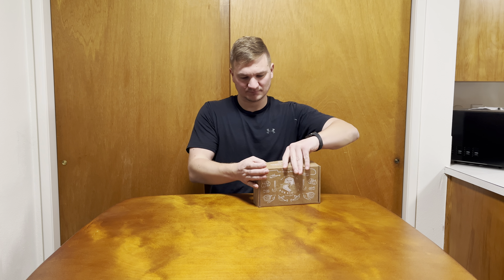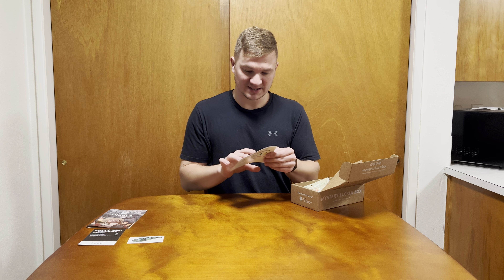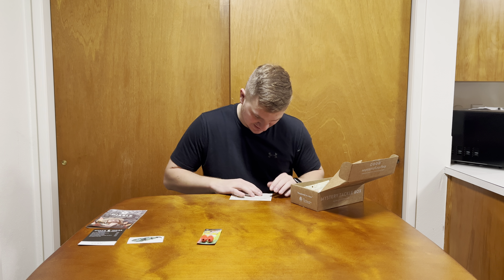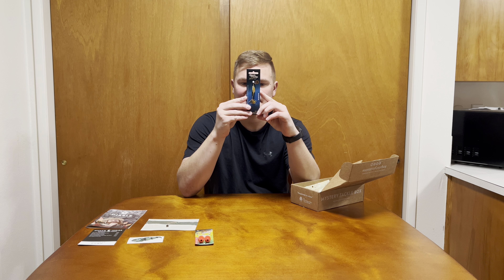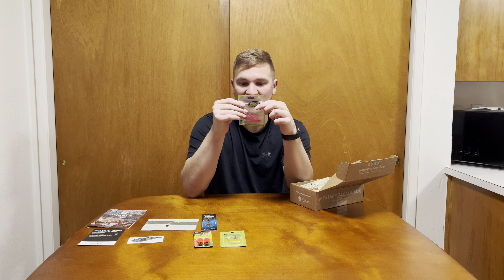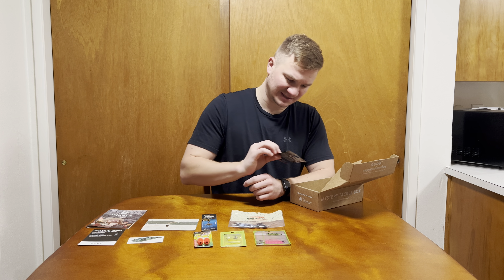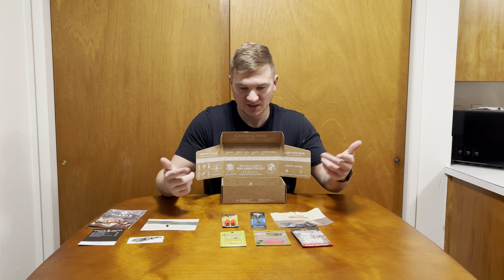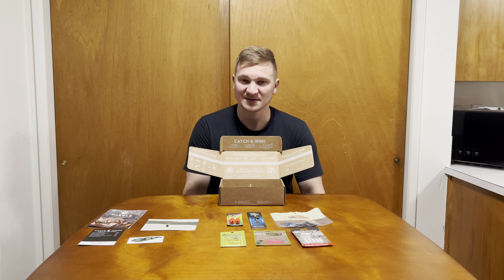Opening Mystery Tackle Box Panfish and Trout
Opening mystery tackle box by the catch co Panfish and Trout November 2022

Opening Mystery Tackle Box By The Catch Co